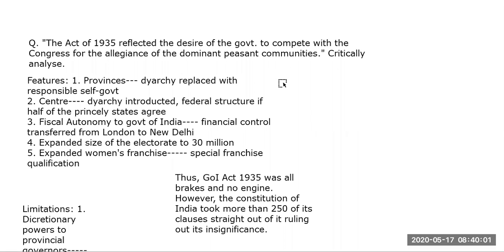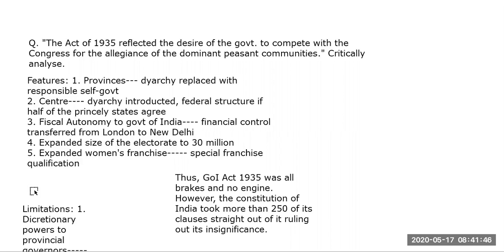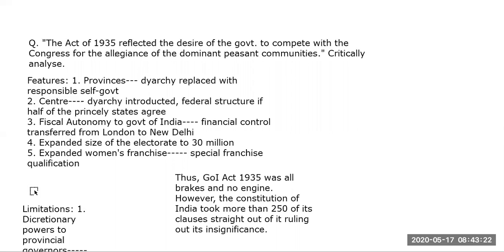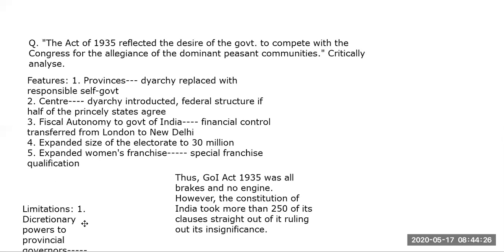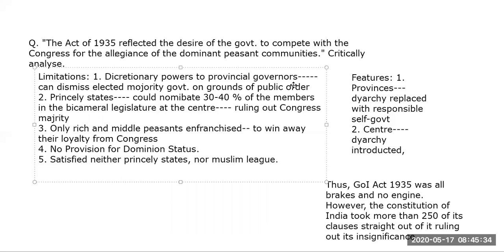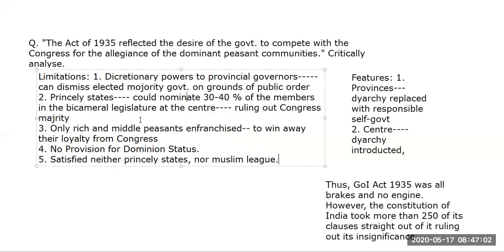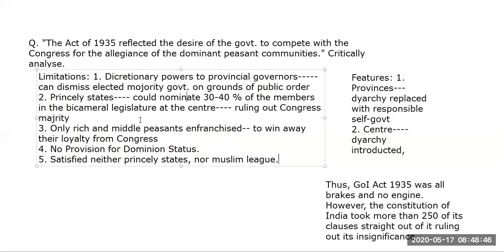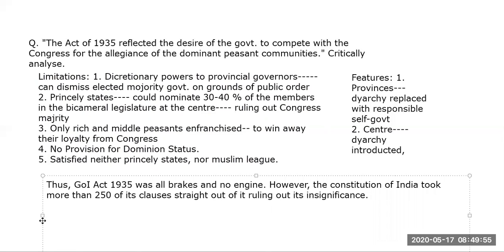UPSC/IAS/APSC/WBPCS HISTORY GS/Optional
"The Govt of India Act 1935 was all brakes and no engines." Critically analyse.